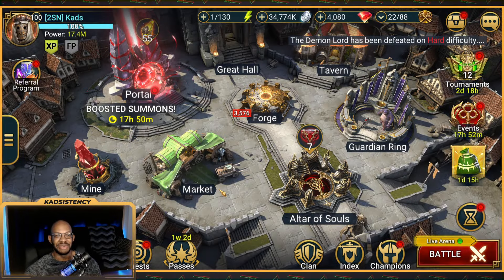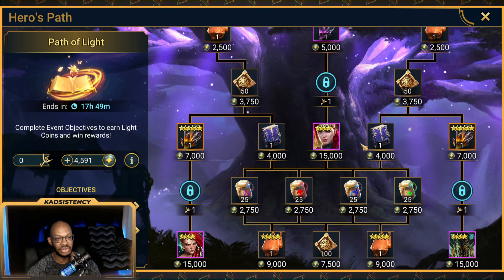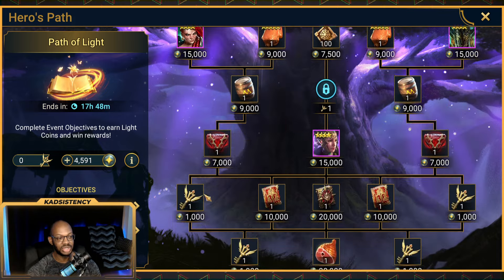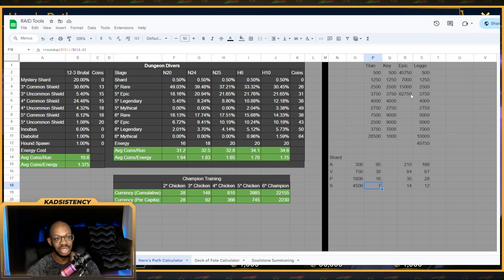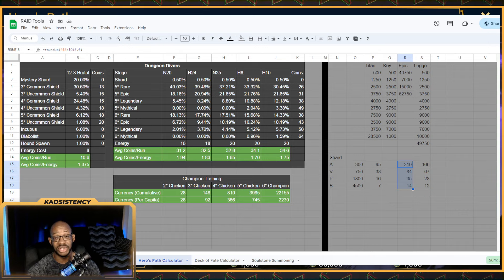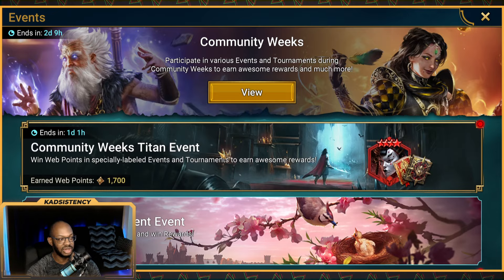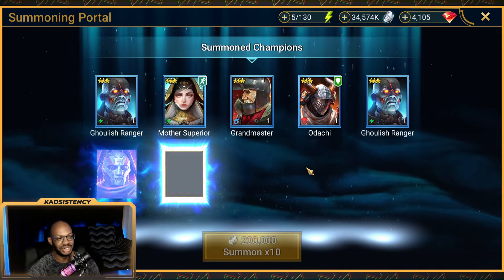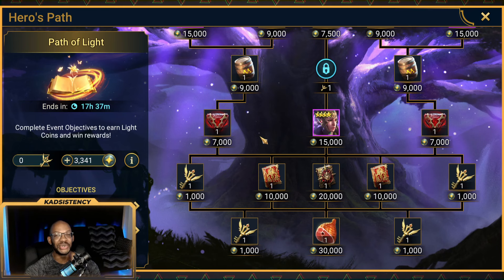Tatsu Epic Path! | The F2P Review | RAID: Shadow Legends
I take a look at the latest Hero's Path Event and evaluate the Summon Rush aspect. I happen to barely need anything from this Path as I'm not pursuing the Tatsu epics.

Pure F2P Endgame RAID: Shadow Legends Player

Here's the link to the Hero's Path Calculator and other cool tools

Time Stamps:
(0:00) Intro
(0:18) Path Overview
(3:12) Spreadsheet Analysis
(5:20) My Plans
(8:51) Outro